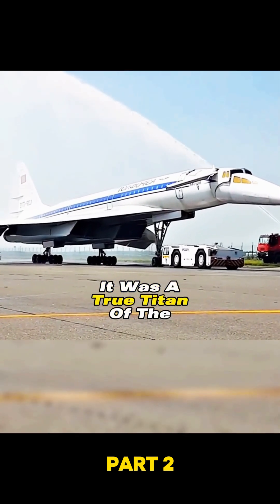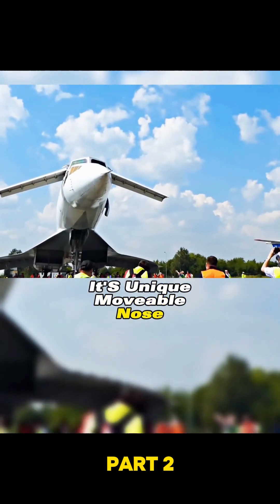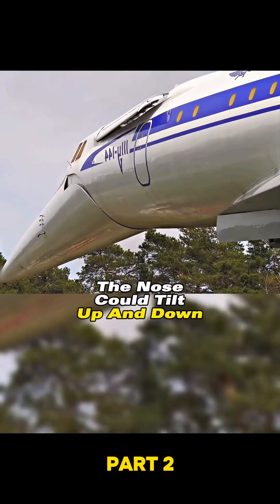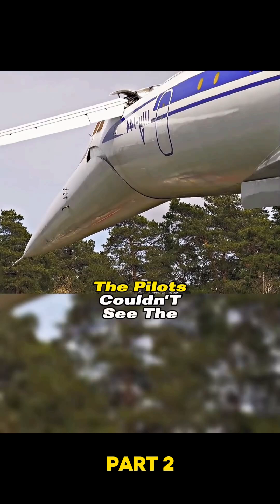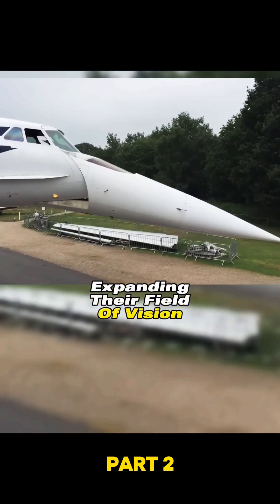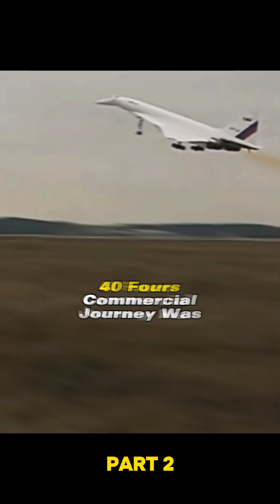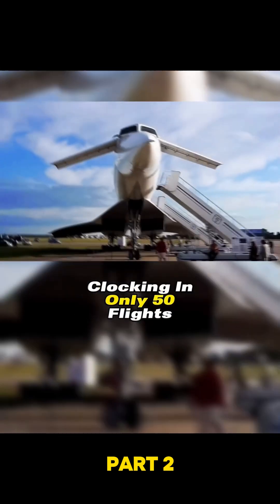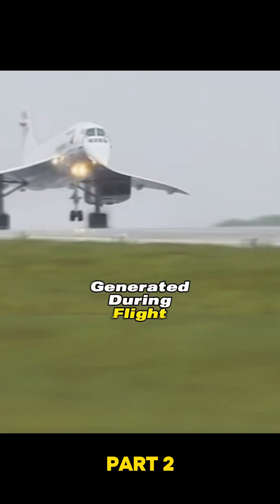The world’s first supersonic passenger jet - Tu-144. Boasting a staggering Maximum speed of 2.35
The world’s first supersonic passenger jet - Tu-144. Boasting a staggering Maximum speed of 2.35 Mach! It’s twice of the speed of sound!